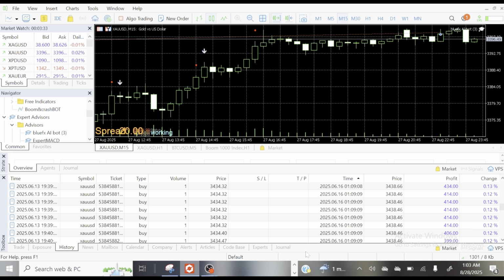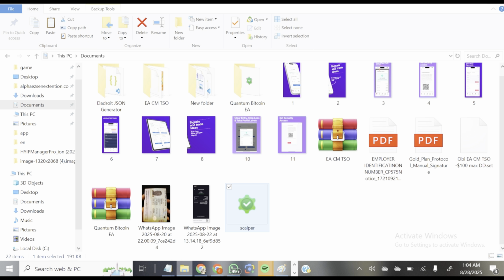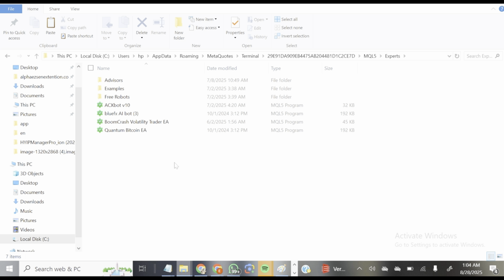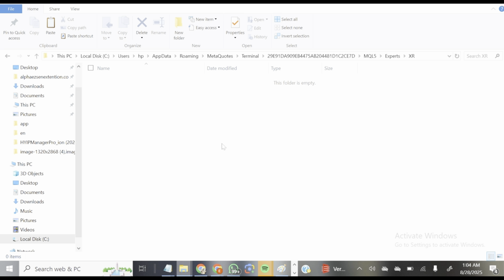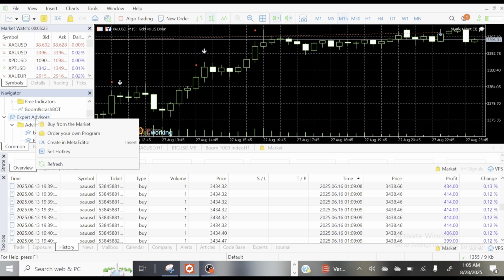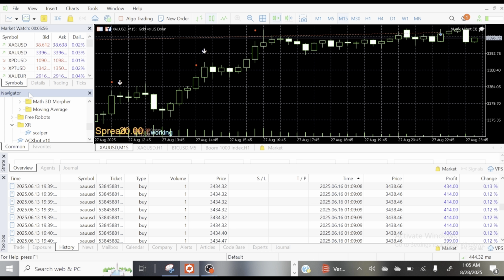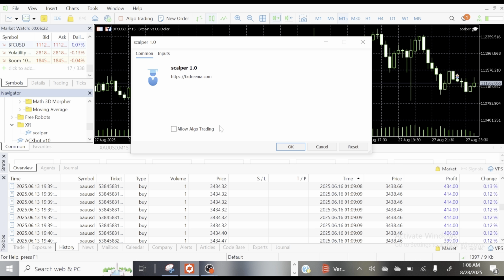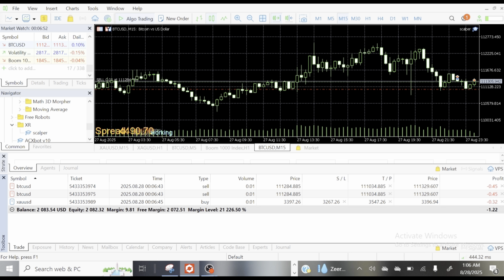Free Best Trading Bot | 100% Win Rate Strategy (Step-by-Step Guide)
Discover the best free trading bot with a 100% win rate strategy! 🚀
In this video, I break down how the bot works, how to set it up, and why it’s one of the most powerful tools for traders who want consistent profits.

👉 What you’ll learn:

How to use the free trading bot

The 100% win rate strategy explained

My live results and proof